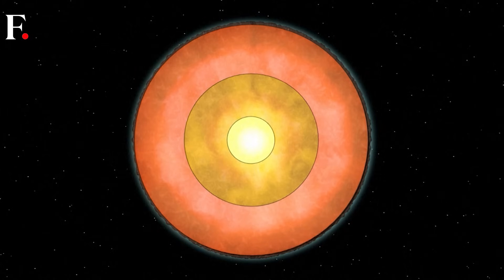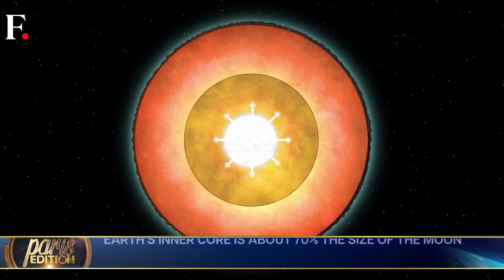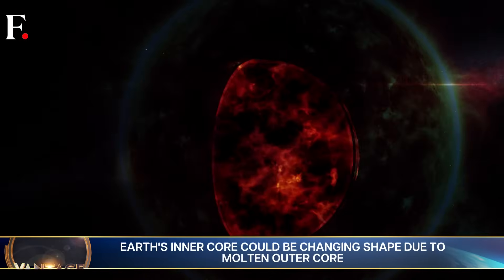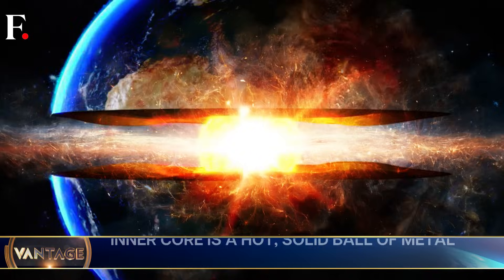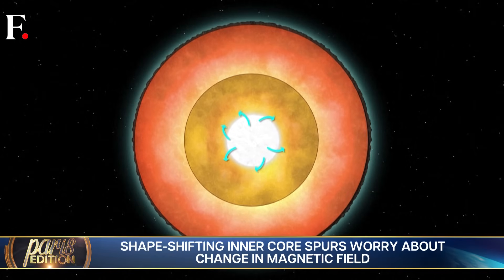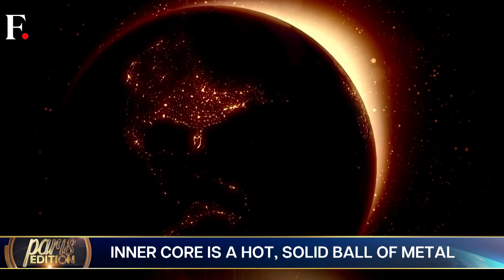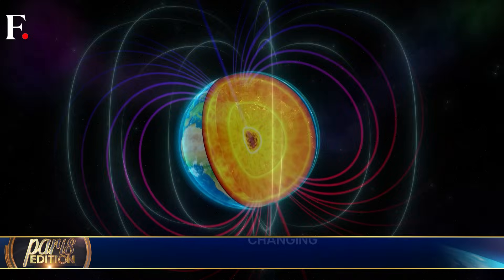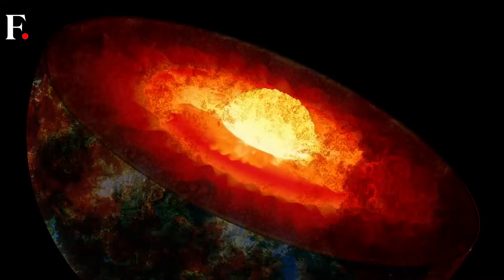Why is the Shape of Earth's Inner Core Changing? | Vantage with Palki Sharma | N18G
Scientists reveal that Earth's inner core, a hot, solid metal ball, is changing shape. The inner core, about 70% the size of the Moon, is deforming at its outer boundary. This shift raises concerns about potential changes to Earth's magnetic field, sparking new worries about the planet's stability. How worried should you be? And why is the core changing in shape?

Climate Change | Earth | Inner Core | Heat Wave | Global Warming | Planet | Earth | Environment | Firstpost | World News | News Live | Vantage | Palki Sharma | News